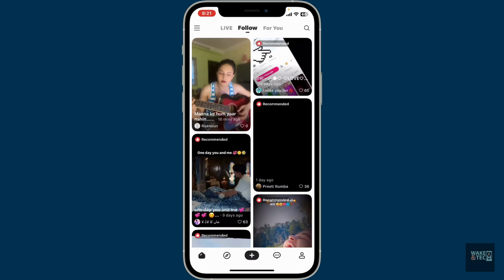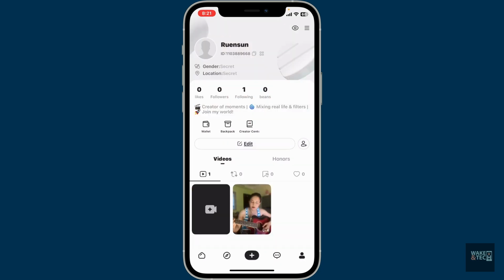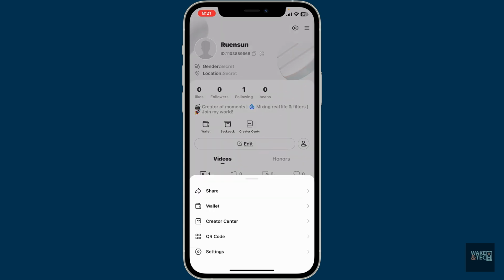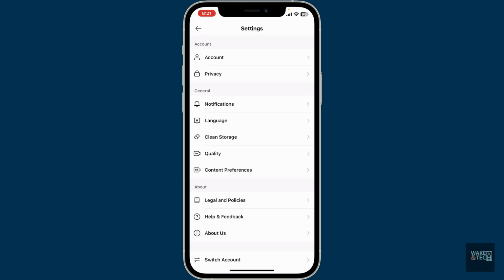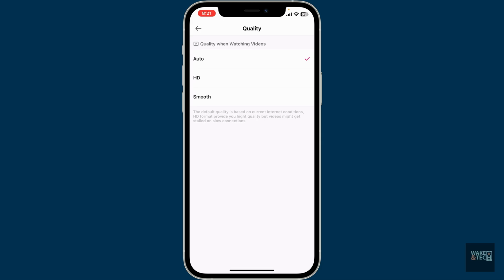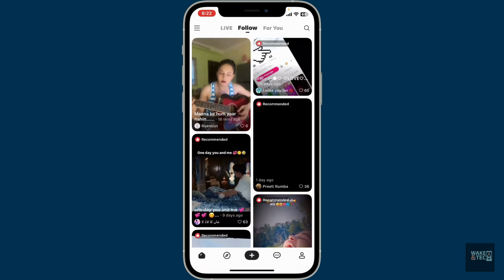How to Change Video Quality on Likee for Clearer Videos? Improve Likee Video Resolution Easily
Want to improve your video quality on Likee and make your content stand out? In this step-by-step tutorial, I’ll show you exactly how to change your Likee video quality settings to get the best resolution for your uploads and streams! Whether your videos look blurry or you want crisp, clear playback, this guide will help you adjust your Likee app settings easily.